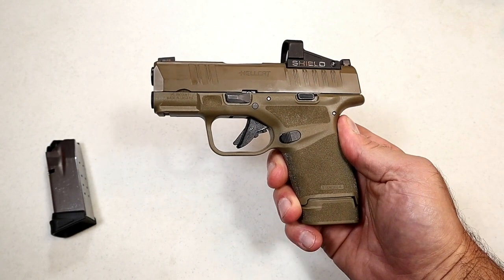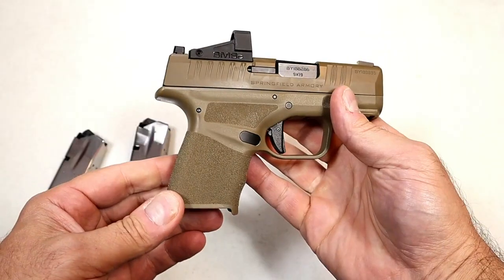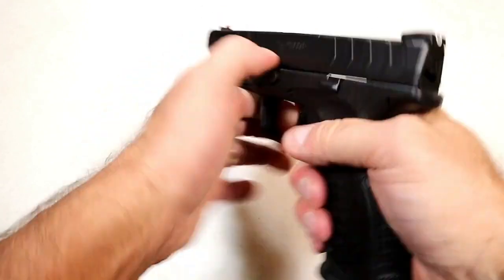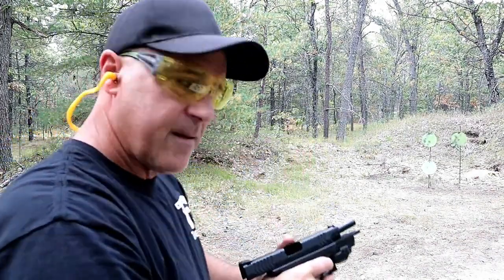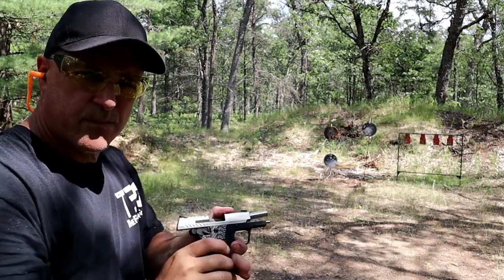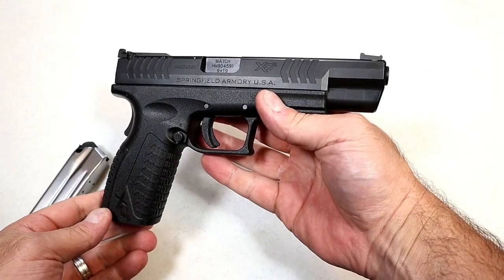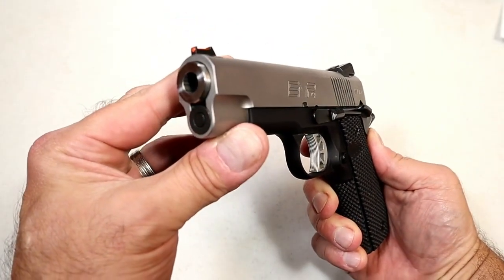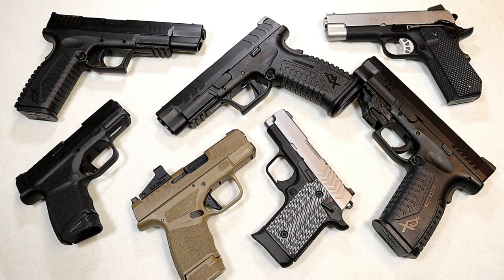Springfield Armory Handgun World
Need a source for a pistol for practically every need? Then check out Springfield Armory.